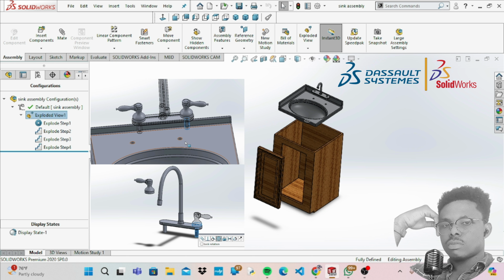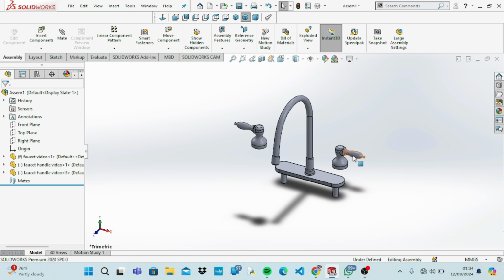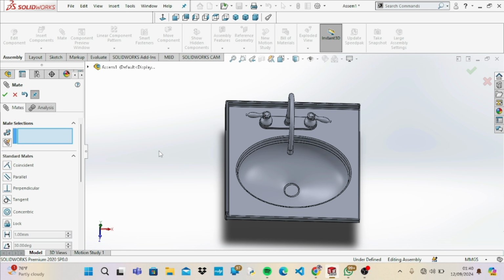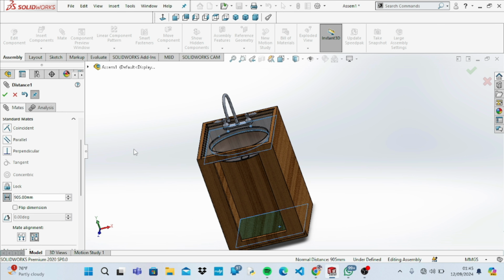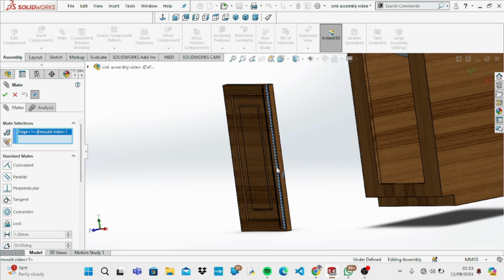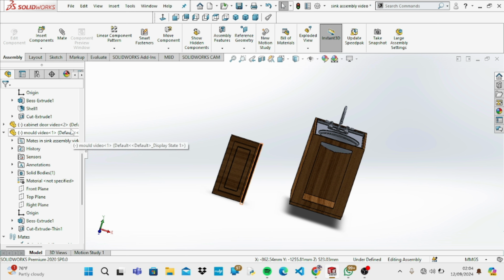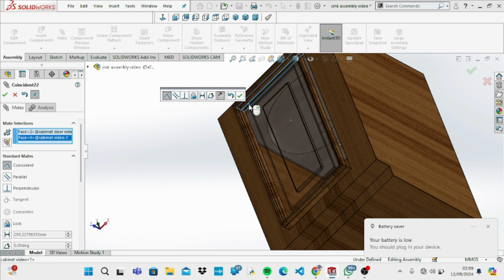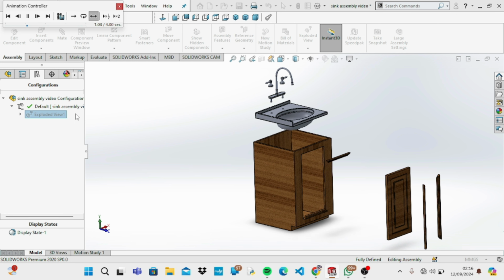🔧 SolidWorks Tutorial: Complete Kitchen Sink Assembly with Mates! 🛠️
In this 🔥 SolidWorks tutorial, we assemble a kitchen sink 🛁 with faucets, handles, and a cabinet using various mates like coincident and concentric! 💡 Learn about bottom-up design, in-context edits ✍️, locking rotation 🔒, and creating exploded views 💥. Perfect for beginners looking to master assemblies in SolidWorks! 👍